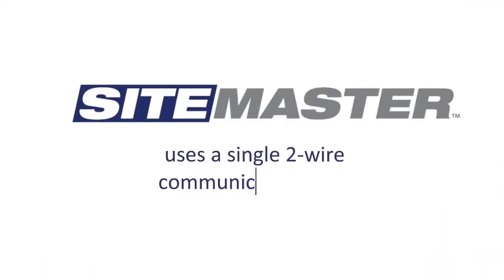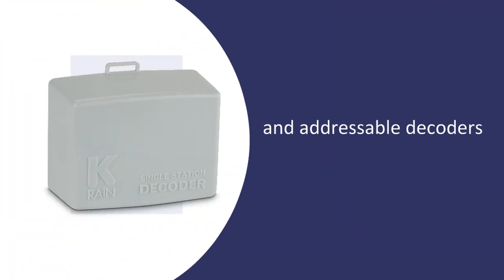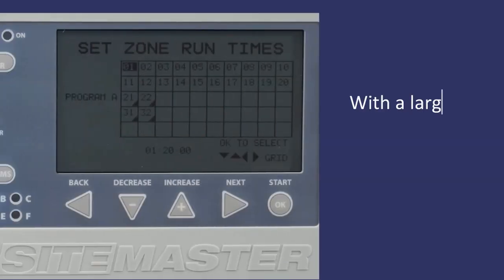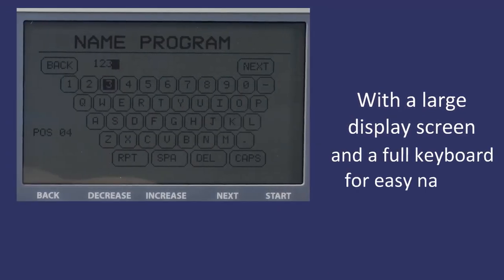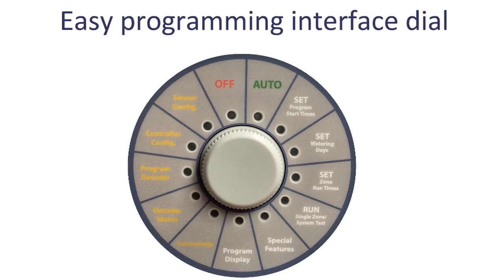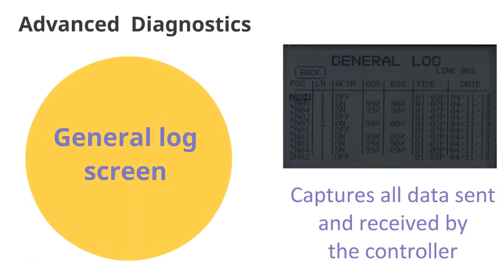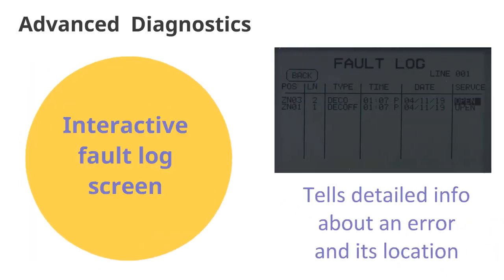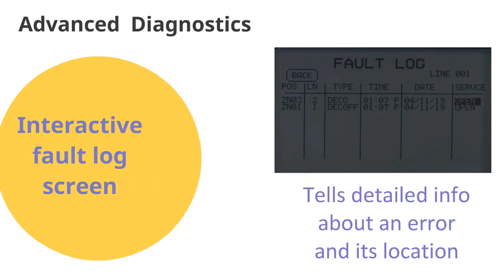K-Rain® SiteMaster™ 2-Wire Decoder Controller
Learn about the new 2-Wire Decoder Irrigation Controller from K-Rain®. Perfect for use on large commercial, industrial, and residential sites, SiteMaster™ controls up to 99 zones. User-friendly, this innovative controller offers advanced diagnostics along with easy setup and operation.